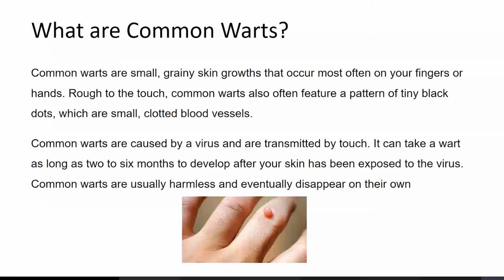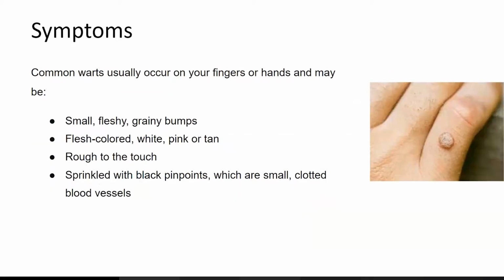Wart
My name is Rayan

Parts
0:00​​ - Intro
0:15 - What Are Common Warts
2:35 -  Symptoms
3:00 - When To See A Doctor?
4:10 - Causes
5:50 - Risk Factors
6:10 - Prevention
6:55 - Diagnosis
7:20 - Treatment